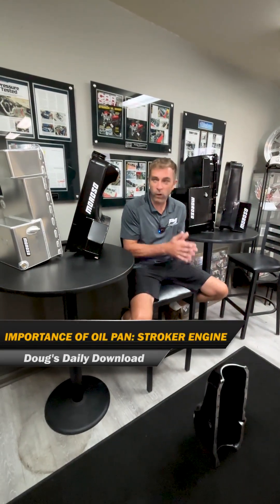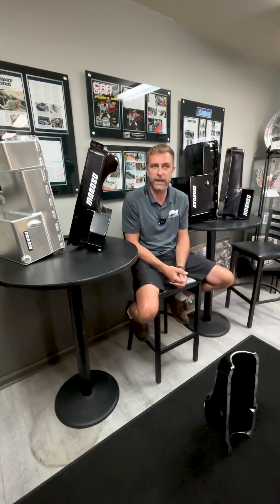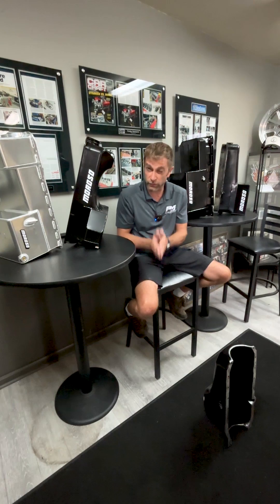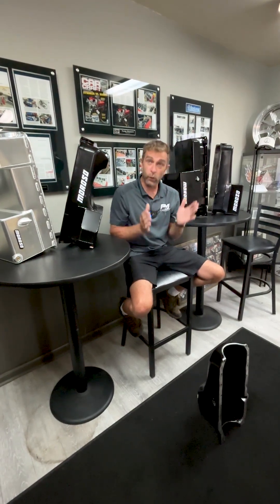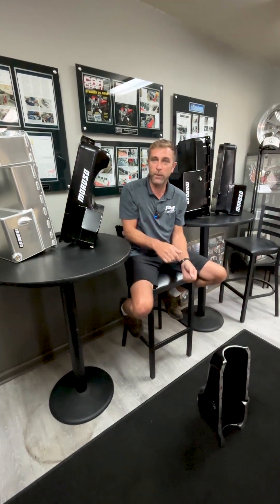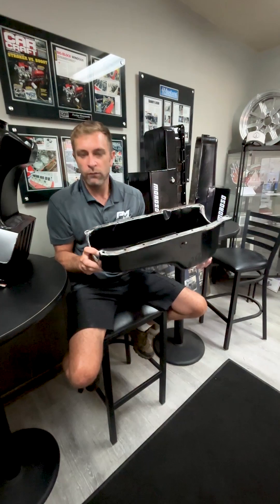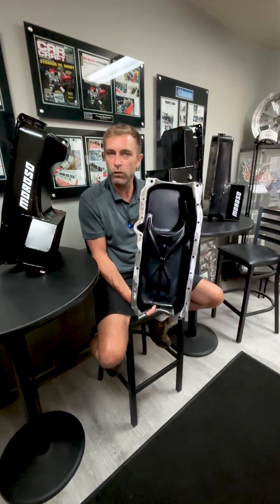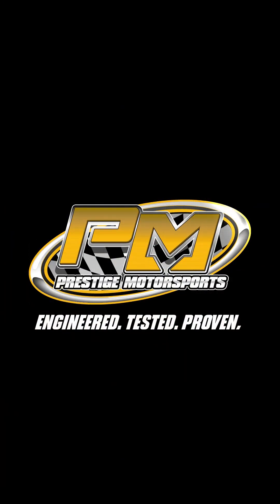DOUG'S DAILY DOWNLOAD: OIL PANS IN STROKER ENGINES PART 1